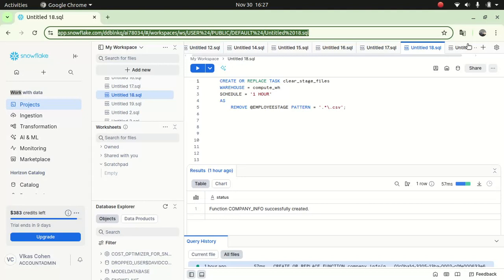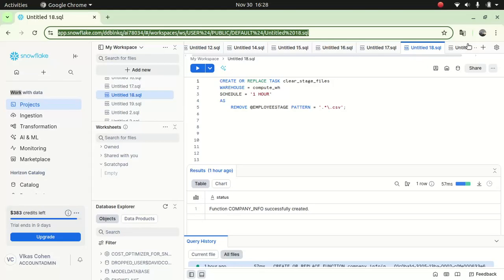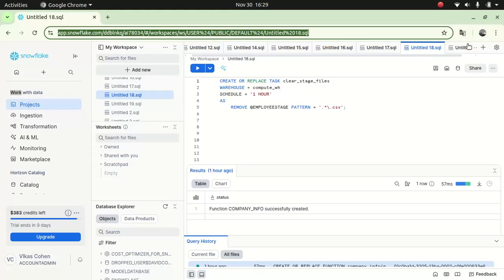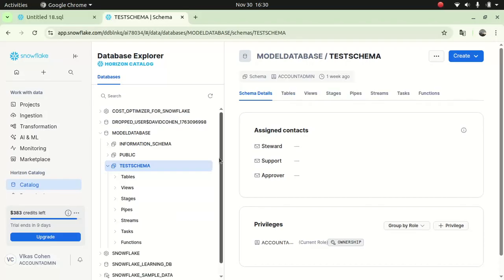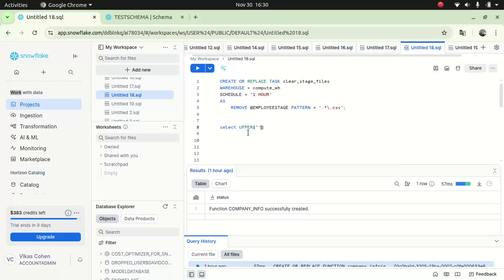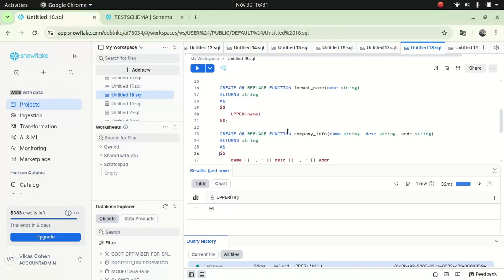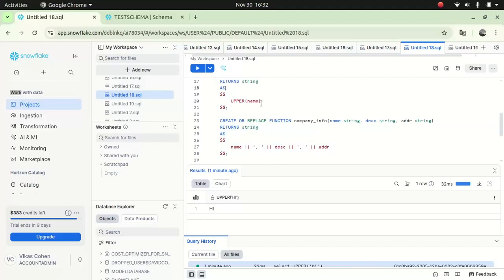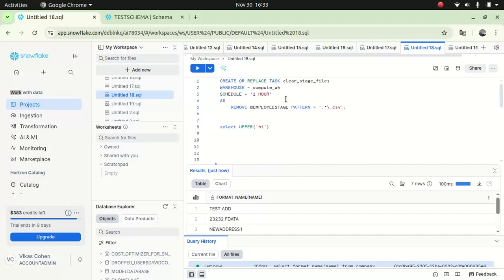Create Task and User defined function in Snowflake